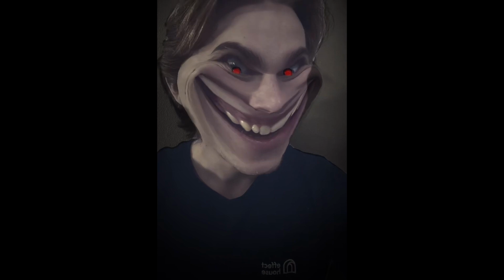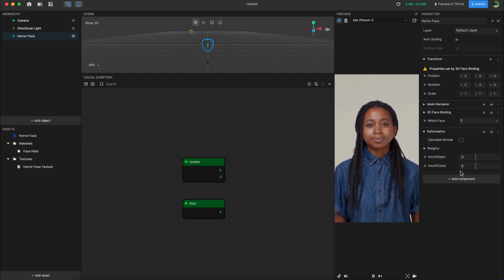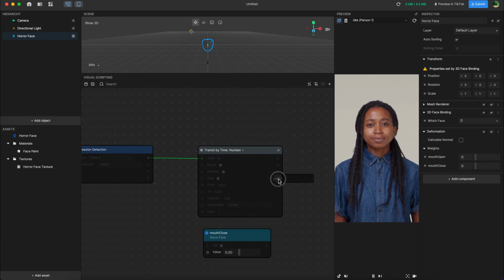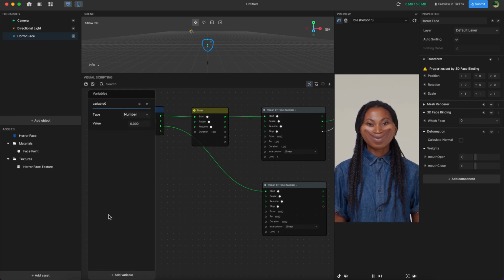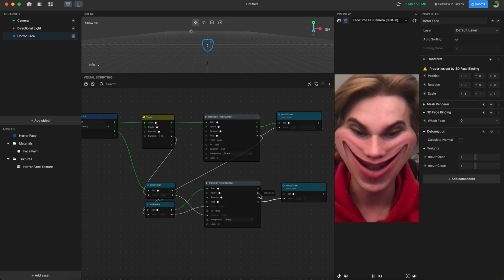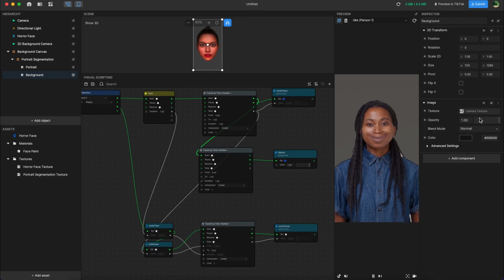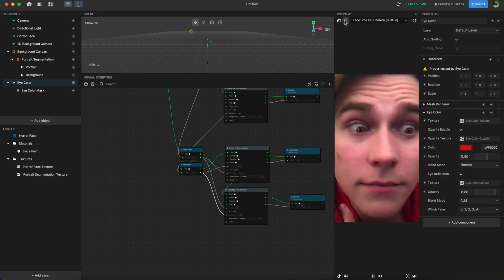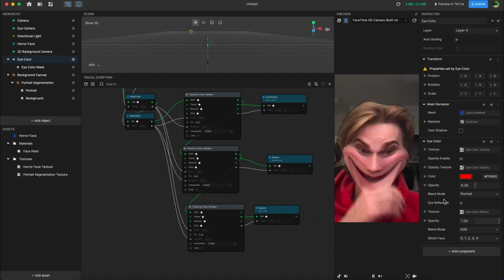Scare Your Friends with a Halloween Face Effect on TikTok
Learn how to use 3D Face Binding Mesh to create a spooky Halloween Horrify effect.